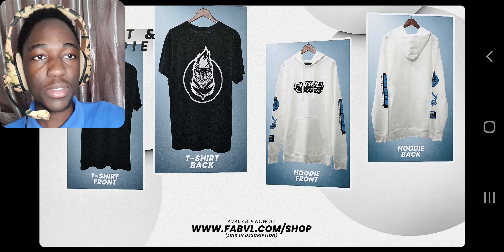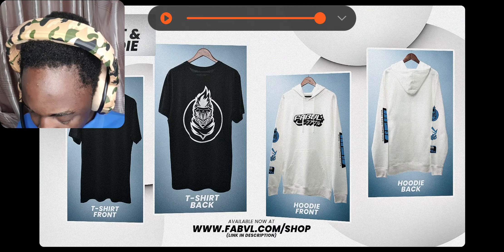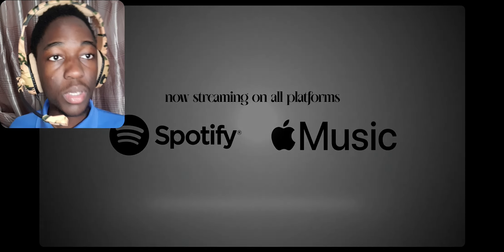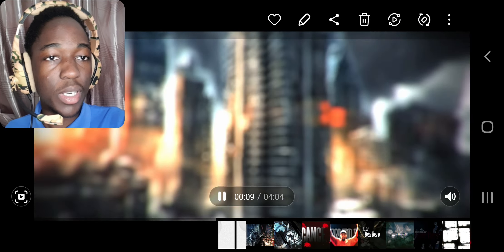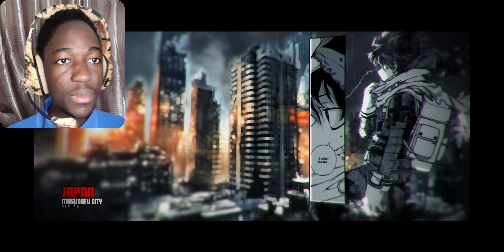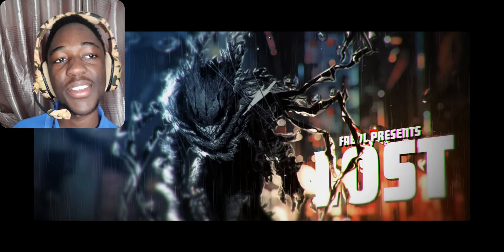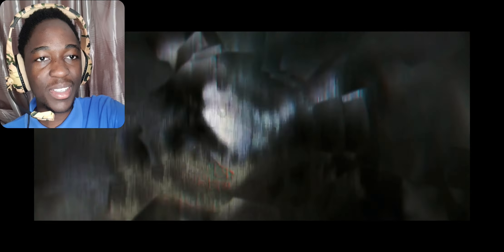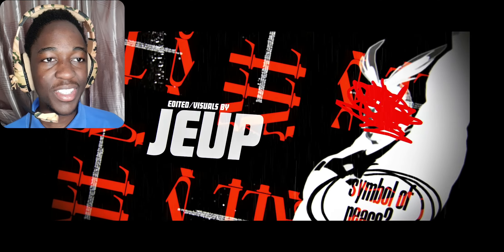Deku Rap - "Lost" | REACTION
...I'm at a loss for words
@FabvL just NEVER MISSES